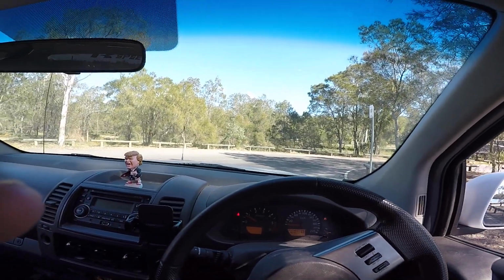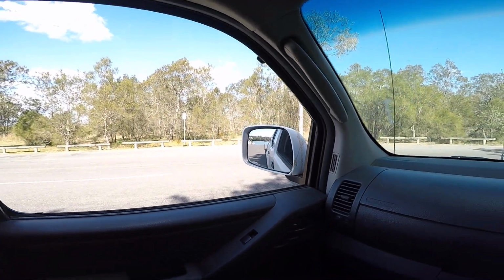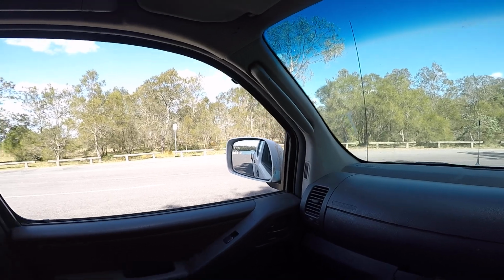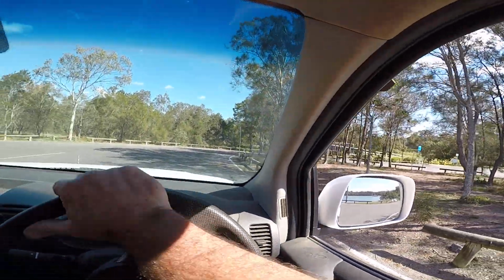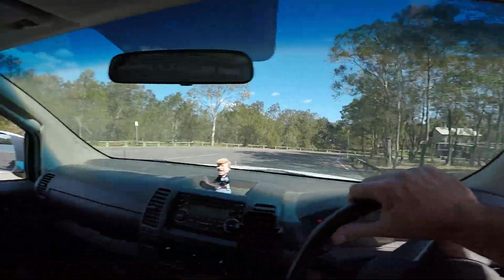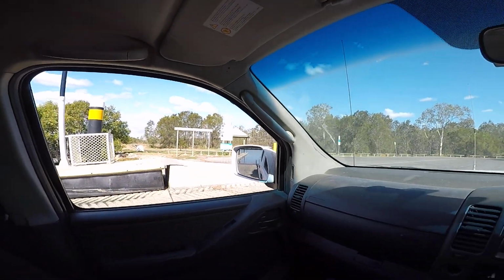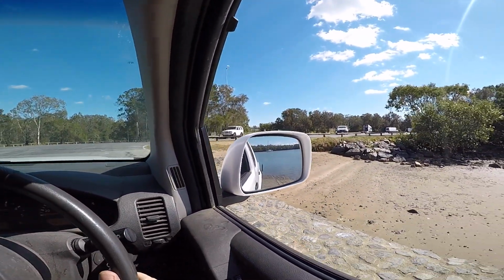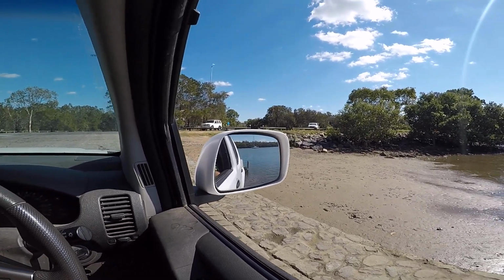How to reverse your Jet Ski trailer.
Jamie from Brisbane Kawasaki, shows the best way to reverse your trailer at the boat ramp.

Always ensure you fit your bungs and remove your rear strap from the ski before reversing your trailer down the ramp.

Never move the trailer with the jet ski on the trailer, unless the winch is tight and locked into place and you have fitted and secured the ski to your safety chain.